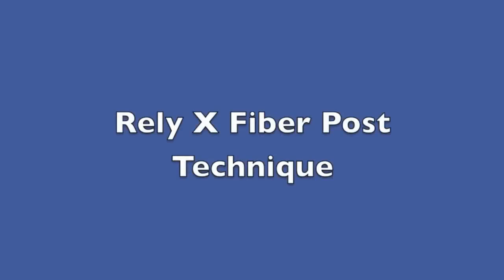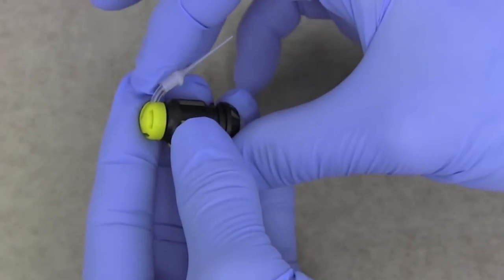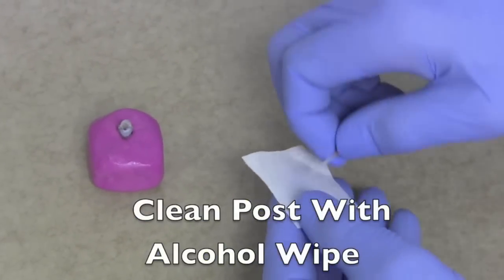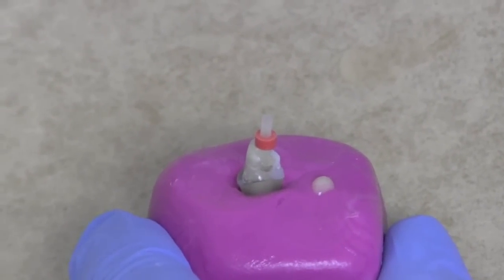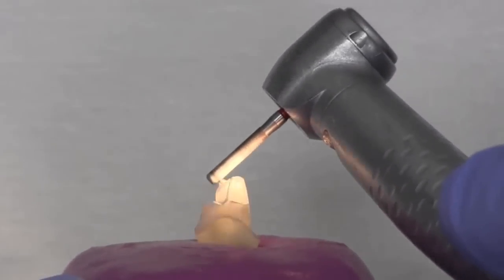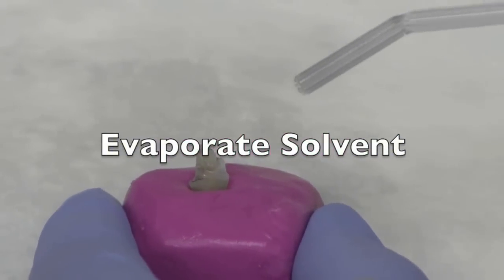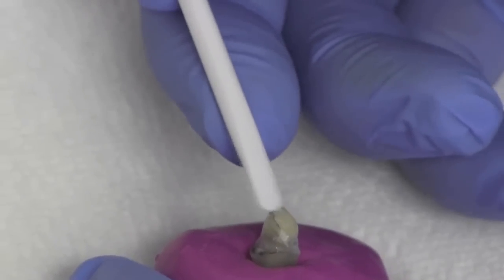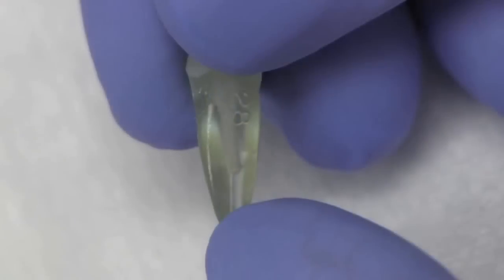Cementing a Rely-X Fiber Post with Unicem Cement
This video describe how to cement a Rely-X Fiber post with Unicem Self Etching Resin Cement